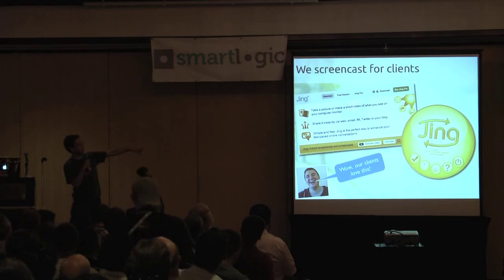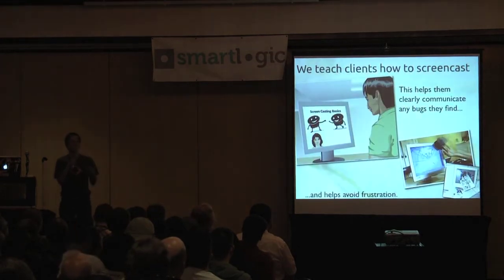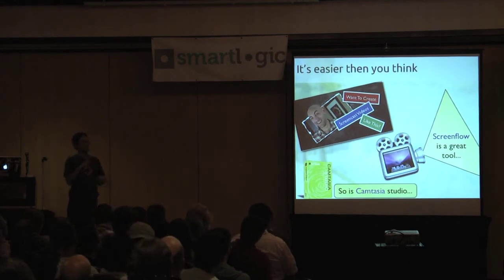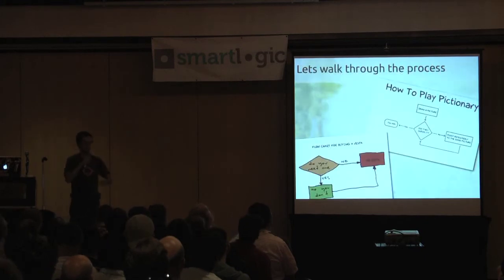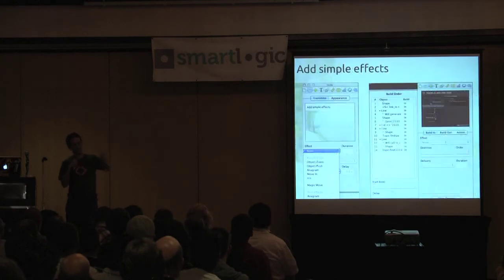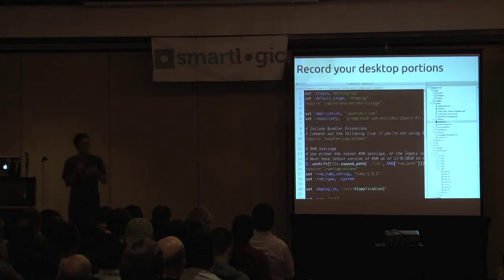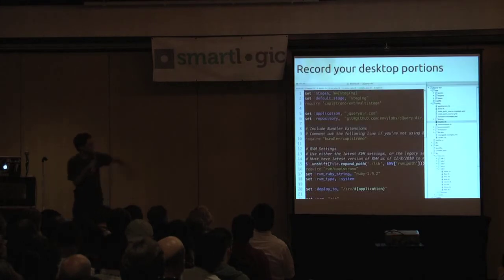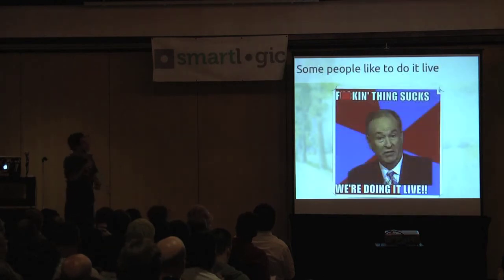IgniteRailsConf - Gregg Pollack - How to Create Awesome Screencasts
The ability to create effective screencasts as a communication tool is invaluable. In this talk we'll walk through the recording tools available and the techniques to create quality content today. Unfortunately there are more then two-and-a-half steps.